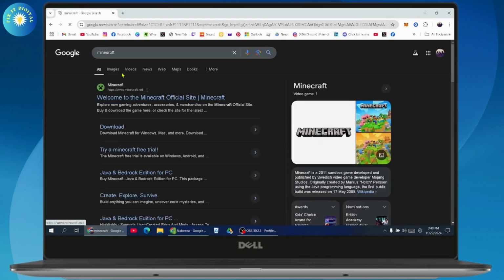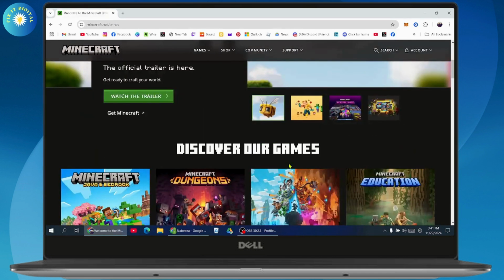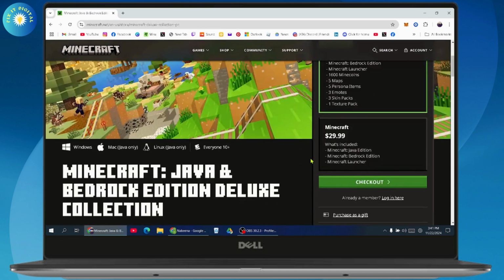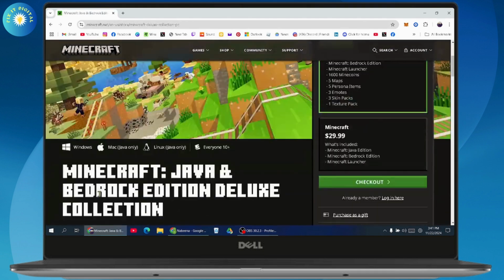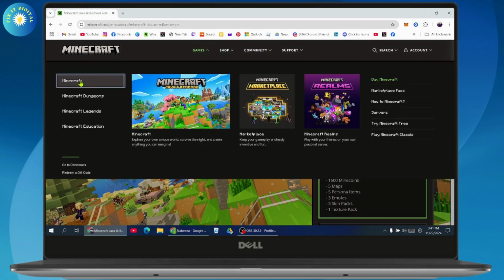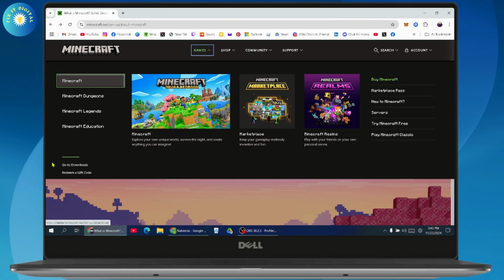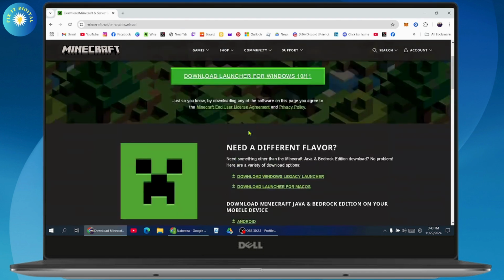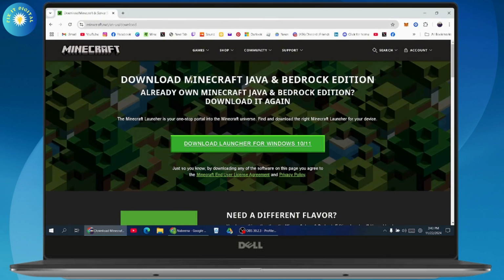How To Get Minecraft For FREE On PC | Install Minecraft Java Edition Download Minecraft For Free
How To Get Minecraft For FREE On PC
how to download minecraft for free
how to download minecraft on pc
how to get minecraft for free
how to download minecraft in pc
how to download minecraft in laptop
minecraft launcher download free

Learn how to get Minecraft for free on your PC with this easy guide. Follow the steps to download the Minecraft launcher and start playing.

0:00 - Introduction
0:08 - Open your browser and search for Minecraft
0:20 - Navigate to the official Minecraft website
0:35 - Scroll down and click on "Get Minecraft"
0:50 - Download the Minecraft Launcher for Windows 10/11
1:10 - Conclusion